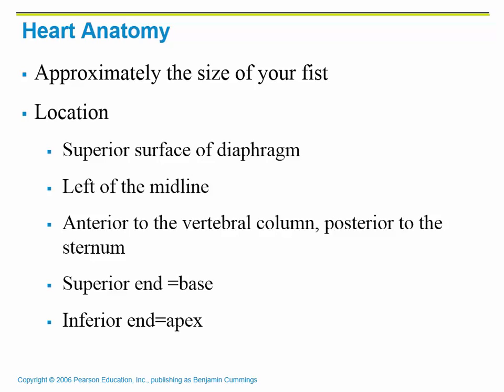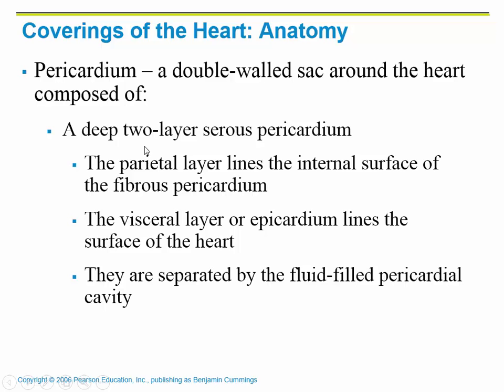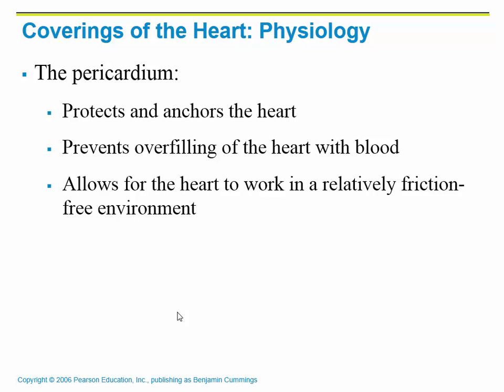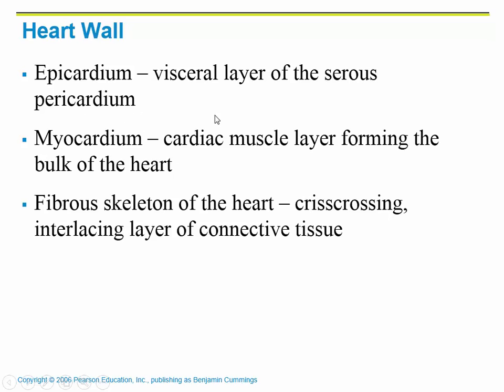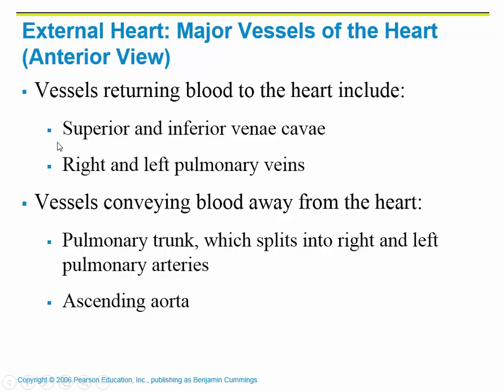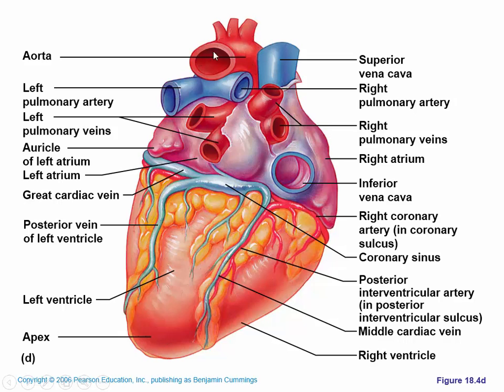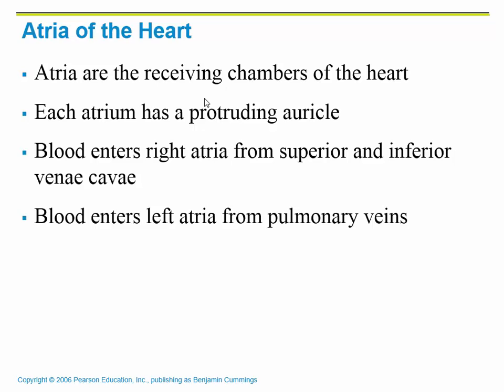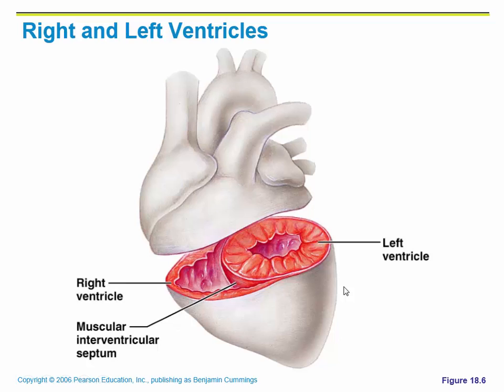Ch. 18 Lecture #1